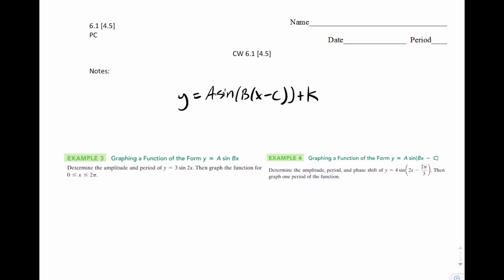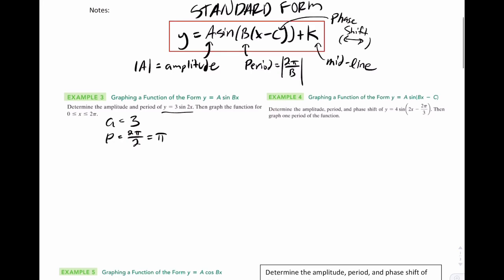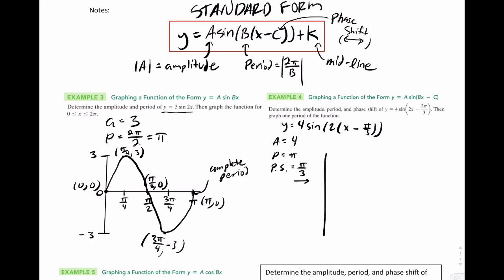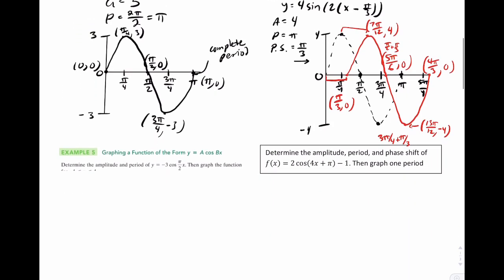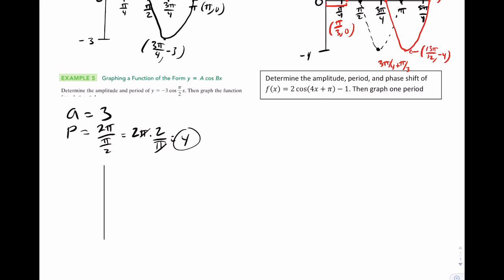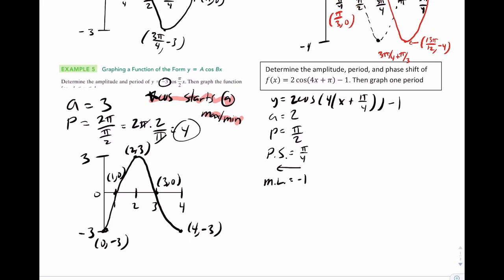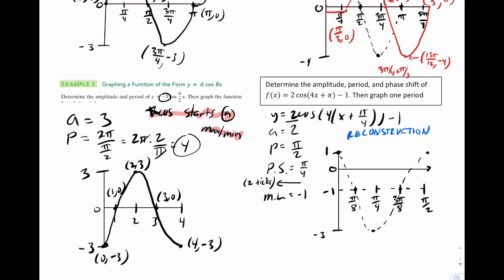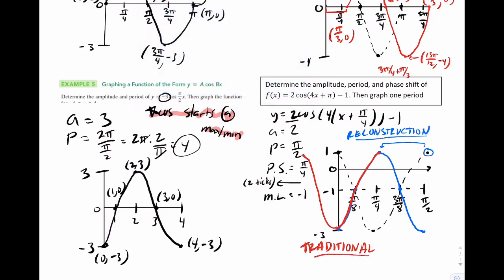PC CW 6.1 [4.5]